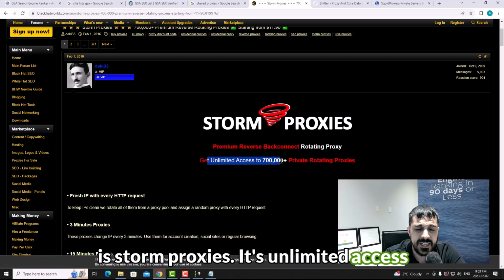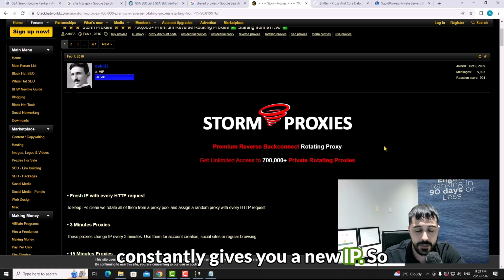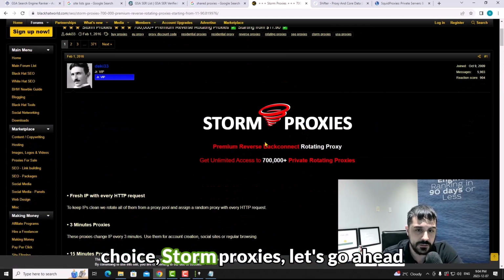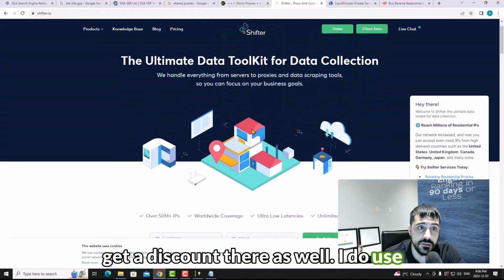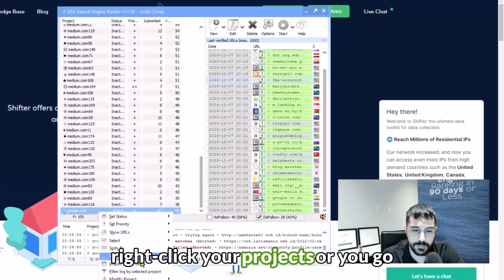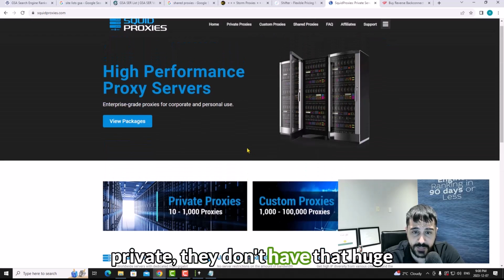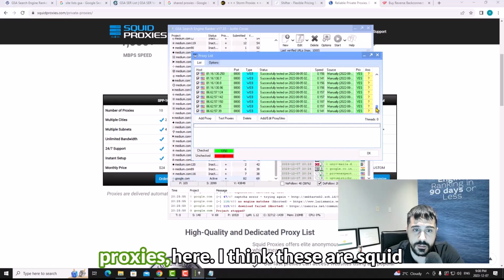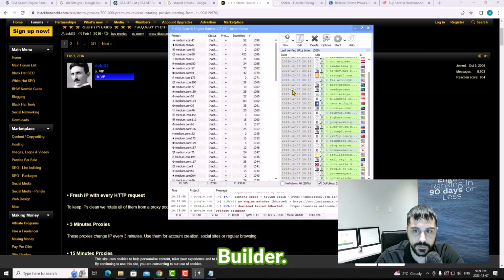GSA SER Proxy Websites: Best Options for SEO & Link Building